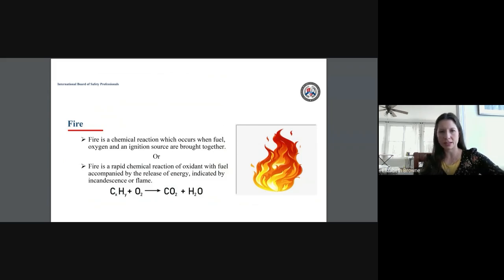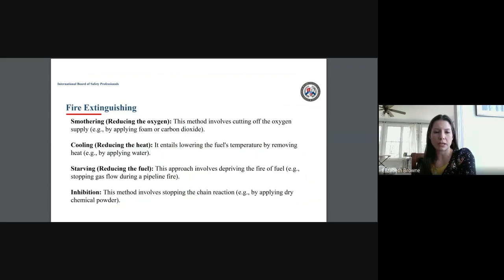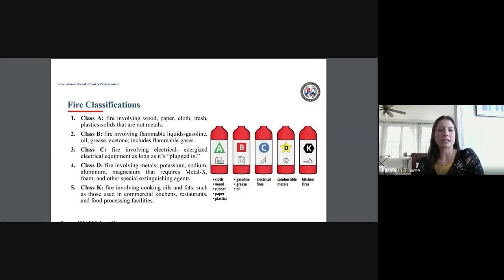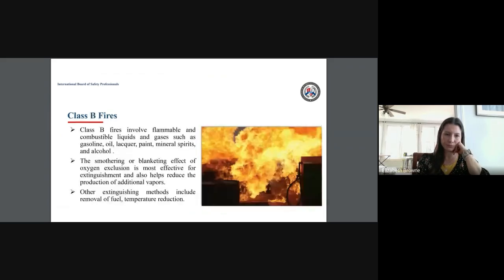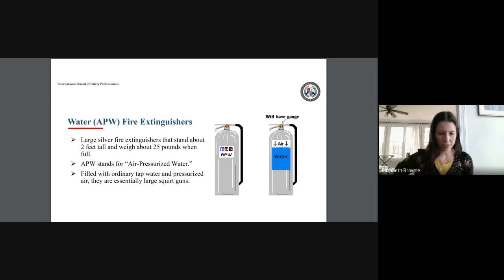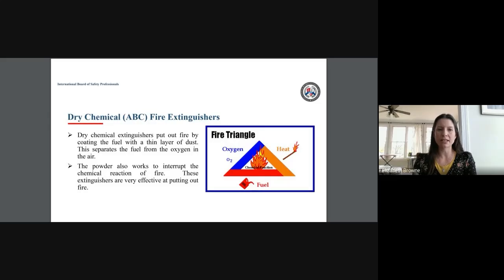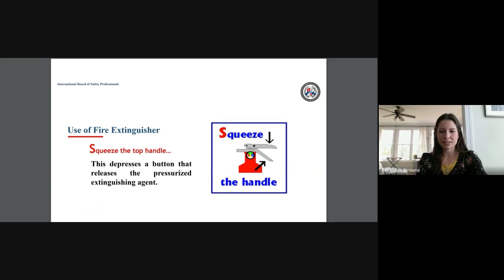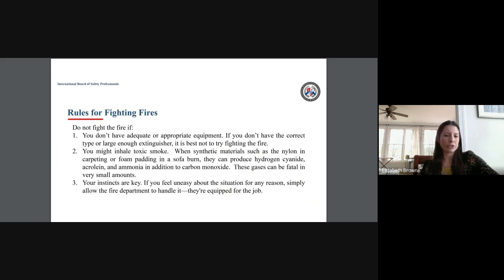Free Class on "Fire Prevention and Protection"